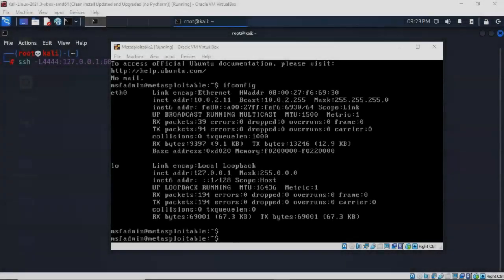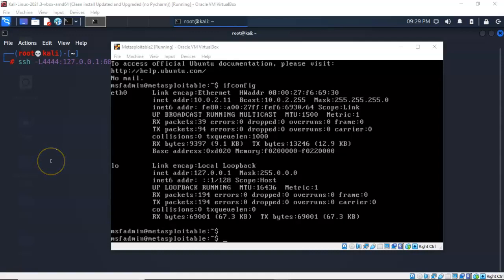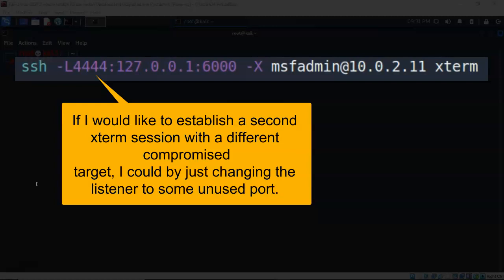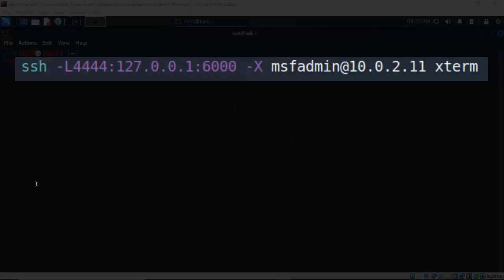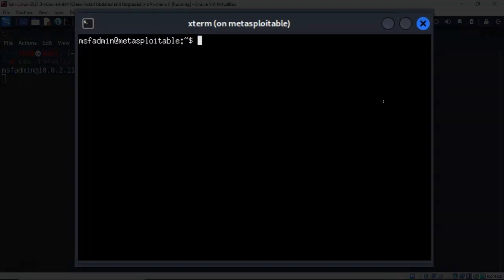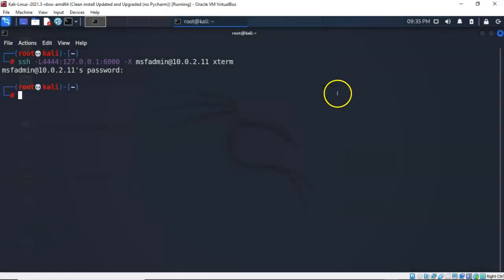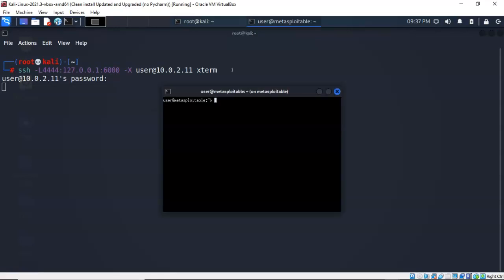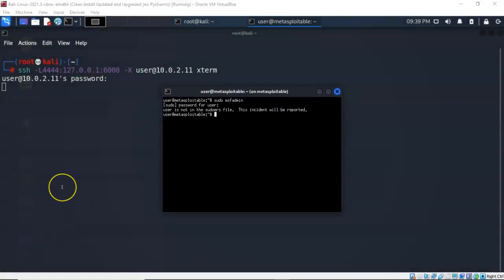CSEP - Launch a Graphic Console Window Using SSH and XTERM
In this short video, you have compromised a remote Linux/UNIX target and now wish to display the targets terminal on your local machine. There is a quick and dirty way to this if both the target and the attack machine are running Linux using SSH and XTERM.